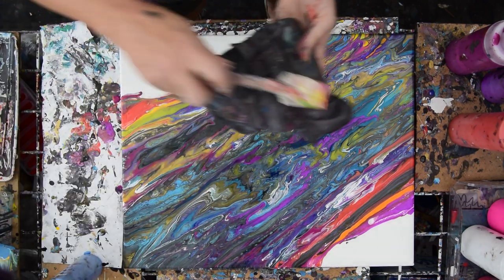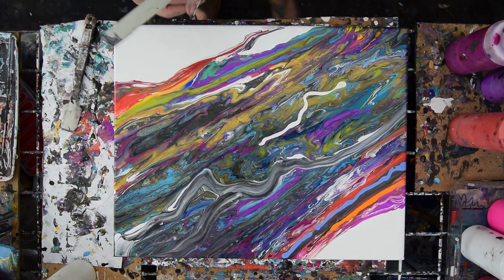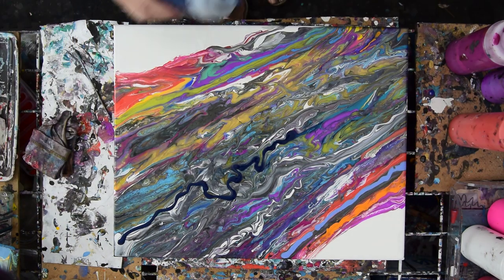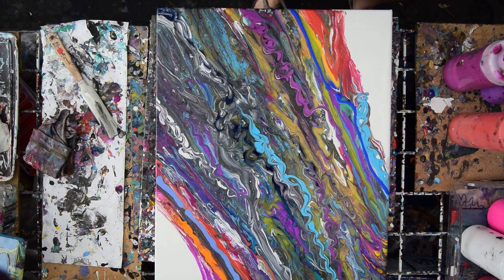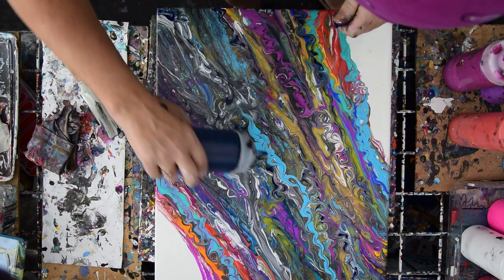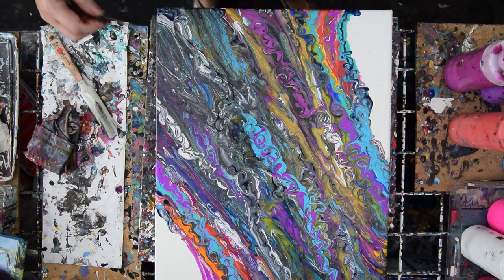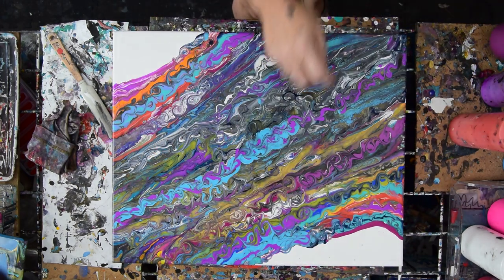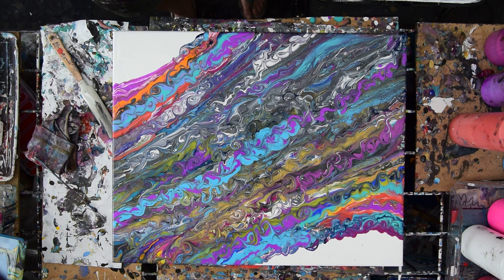Fluid acrylics Dustpan Sweep- Spectacular Spiral Excess Stage 2 #3259-8.13.18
Receive notifications by clicking the bell near subscribe .And Please if you like the art or the process give me a thumbs up.This Artworks process is described below and includes my "pouring" recipe .
I need a studio roof and usable indoor working/teaching space.

All my acrylic paints are mixed with a pouring medium in advance contained in squeeze bottles. I began this 16"x 20" canvas by using my squeeze bottles of  previously mixed acrylic colors added into to the small plastic dustpan purchased at the "dollar store".I used the dust pan to slowly allow wide ribbons of paint to escape in curved striped patterns . .I add more colors directly from my bottles of paint swipe.I tipped the artwork and keep adding colors then allow all the paint to flow across the canvas  diagonally.when I still wasnt completely satisfied I used a bamboo skewer and created spirals all through out the entire artwork.And I like them!THERE IS NO SILICONE in this artwork's paint mix.I use ZERO silicon in the pre mixed colors stored in squeeze bottles with no other cell creating additive is included. Floetrol and Gac 800 (By Golden)are what I use as pouring mediums.
My paint mix or  "recipe" is as follows. Add color 90%  acrylic color to 10% "Golden's" Gac 800 .Mix thoroughly (GAC 800  prevents cracking) .Add Floetrol( by "Flood") , until the mixture is double (or more ) mix thoroughly. That's the whole  recipe  .To create shimmering colors, I add also"Golden's" Iridescent pearl medium  to colors.As much as looks right . Every day I learn something new. I never stop experimenting and I am happy to share what I discover with you.
# 3259 wet # 3270 dry To see more of my artwork available,and on useful objects